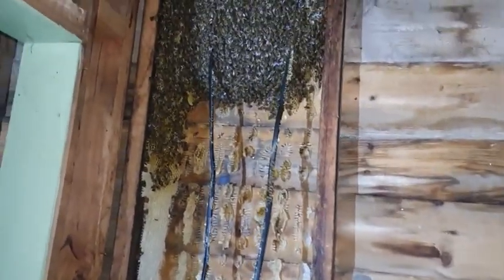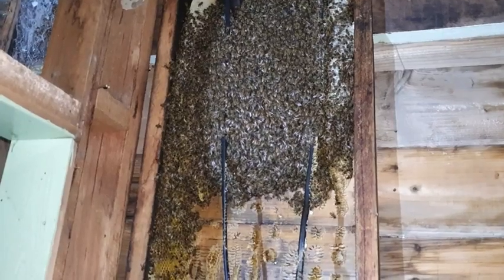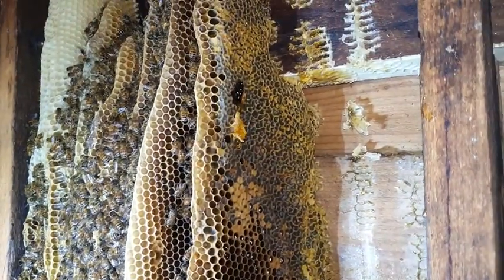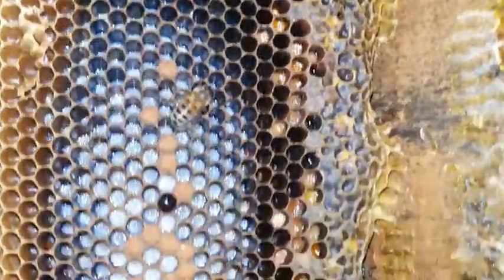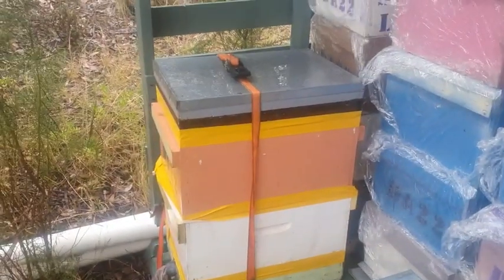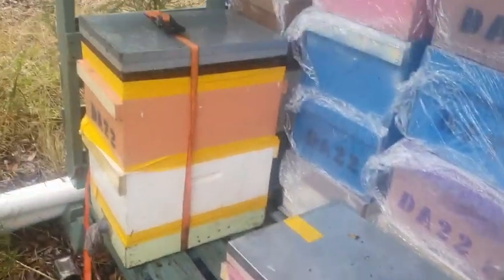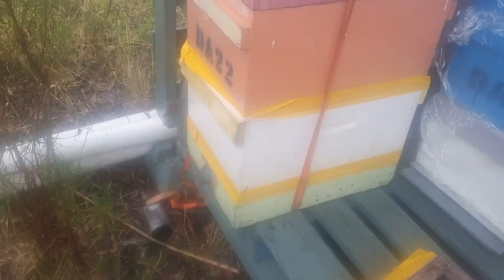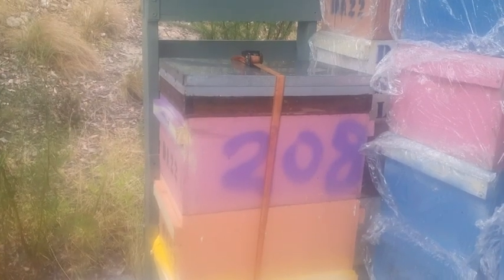7/6/2023 - Winter Beehive Relocation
Someone else started this beehive relocation however I had to finish it.